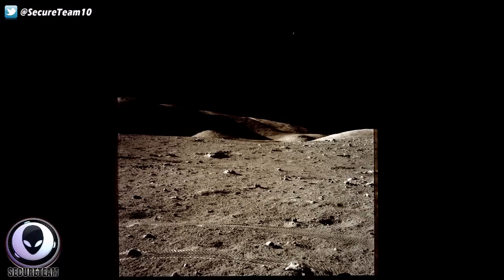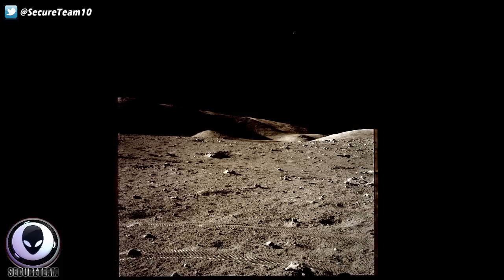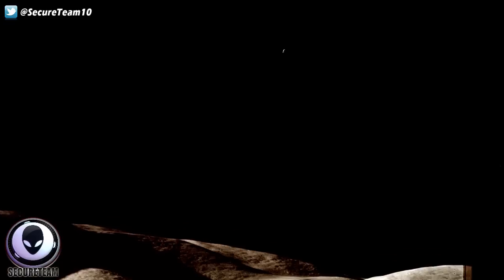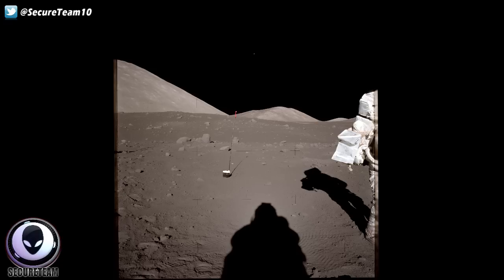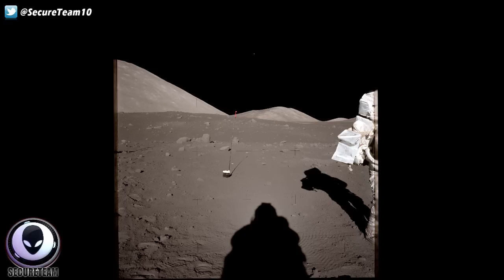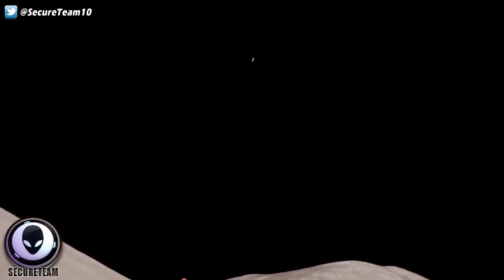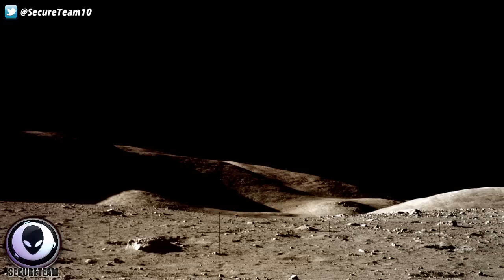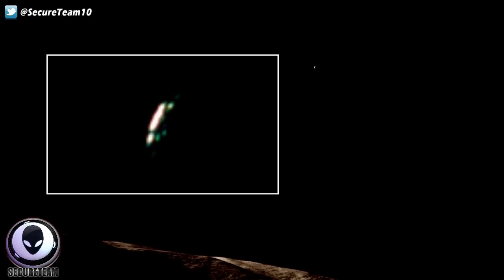PROOF That Aliens Were On The Moon 12/28/16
Check out this documentary by Darcy Weir and Cary Martynuik (Luna Cognita). Cary examines the incredible UFO history of secrecy exposed by astronauts and NASA's declassified releases of information to the public. This is the first in a series of documentaries covering UFOs, anomalies and secrecy in space:

Secureteam
101 W High St.